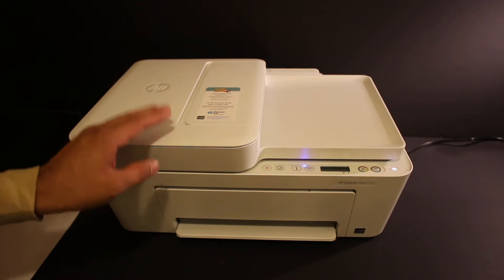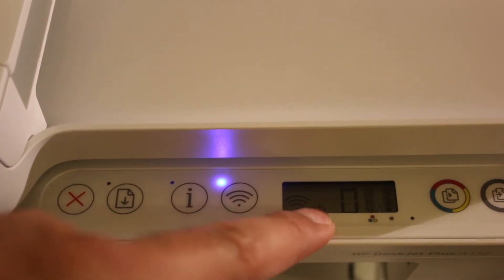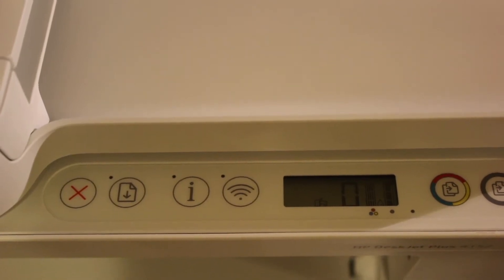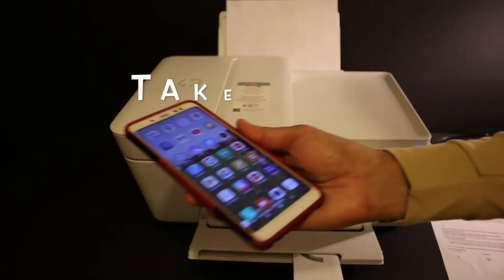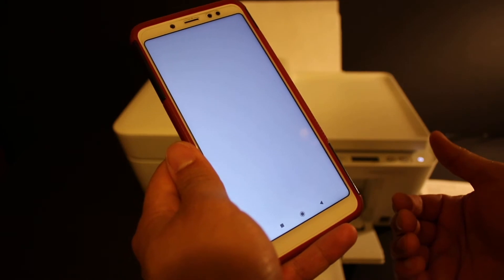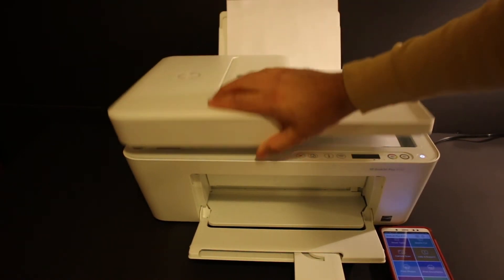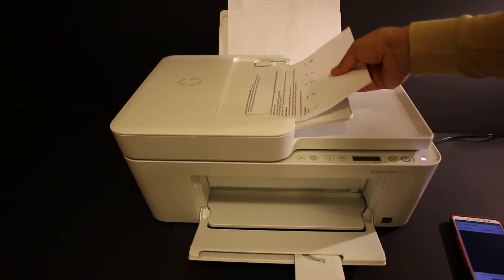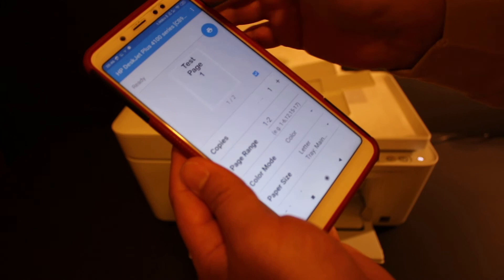How To Copy, Print & Scan With HP DeskJet Plus 4122 All-In-One Printer ?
This video reviews the step-by-step method to set up your HP DeskJet Plus 4122 Series all-in-one printer and copy, print, and scan.  You learn how to do WiFi Direct Setup for wireless scanning and printing.